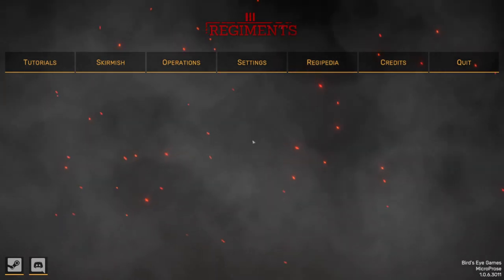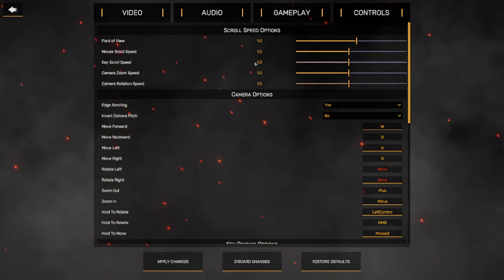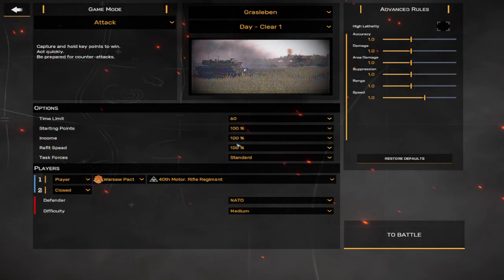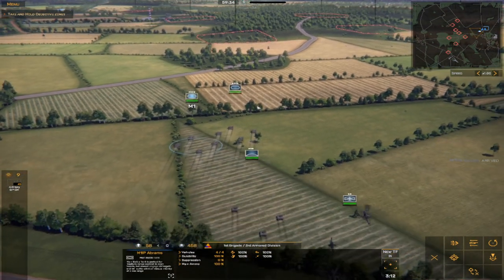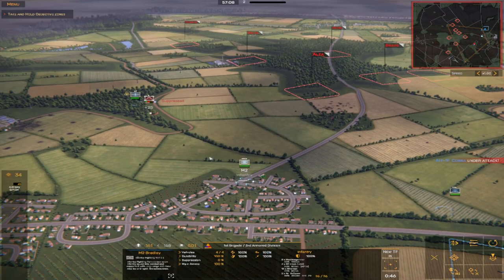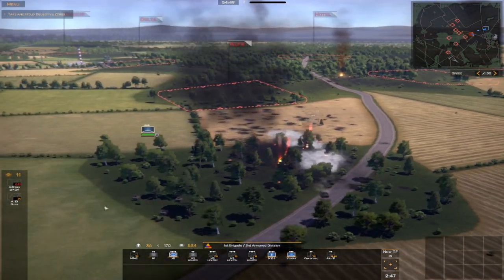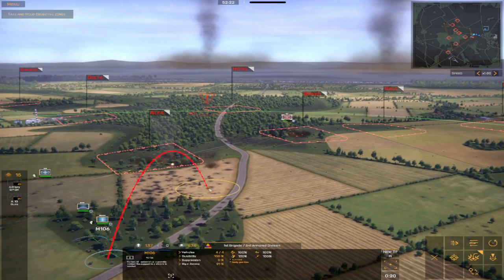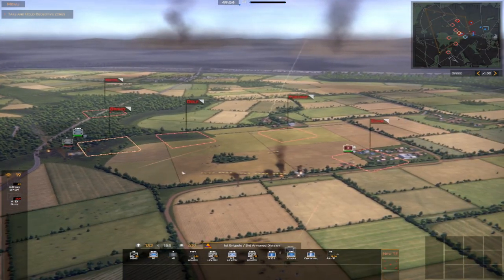New Patch Overview | On The Hunt | Regiments Gameplay and Tutorial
THE RED HORSE OF WAR IS RIDING THROUGH THE EUROPE ONCE AGAIN

It's 1989 and the flames of a New War are flaring up. Thousands of square miles of German landscape will become a stage for sweeping battles between the best NATO and Warsaw Pact has to offer.

Lead your Regiment through the inferno of a wide-scale Cold War conflict in this new Real-Time Tactics game. Break through the lines, call in artillery and air support, maneuver, feign retreats, and stage mobile defenses. Do not relent.

The Platoon Command system lets you orchestrate battles with unprecedented precision and ease. No need to micromanage every infantryman - you're a Commanding Officer, not a sergeant.

Form your force on the fly. Selecting the main Regiment is just a start. You can expand your army during the game by calling in unique Task Forces, each bringing its own equipment and off-map support options.

Main features
Plot-focused Campaign of several Operations that tells a complex story of warfare around the Inner German border from multiple perspectives
Seven diverse Operations, each encompassing up to several days of fighting. Fight tactical battles, manage limited resources in the lulls between combat, make operational decisions, and lead your Regiment to victory
Three distinct skirmish modes with varied, dynamic objectives
Over 100 authentic vehicles modeled, combined into a multitude of different formations. Deploy such iconic vehicles as Leopard 2, T-72M, or M2 Bradley Fighting Vehicle
Command Regiments, Brigades, and Task Forces from a multitude of factions: Soviet Union, USA, East and West Germanies, Belgium, UK - with more to come
Aggressive, competent AI that can challenge experienced RTS players
On-the-fly force customization, rewarding adaptability, and creativity
Deep game mechanics, simulating the Cold War era mechanized fight with great detail
Visceral visual effects, bringing WWIII to your screen in all its terrifying glory
Smooth learning curve and high accessibility even to novice RTS players
Refined controls that make commanding hundreds of soldiers a breeze